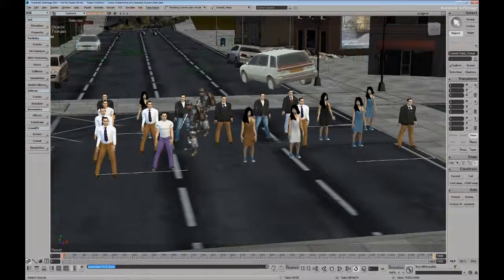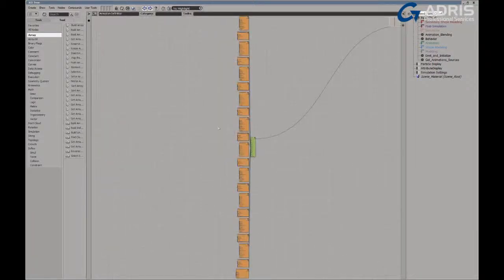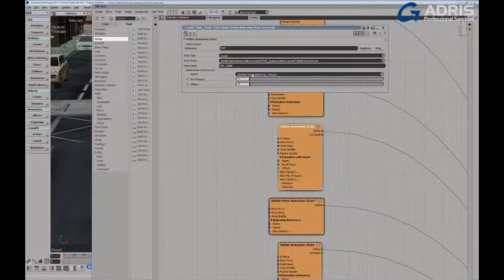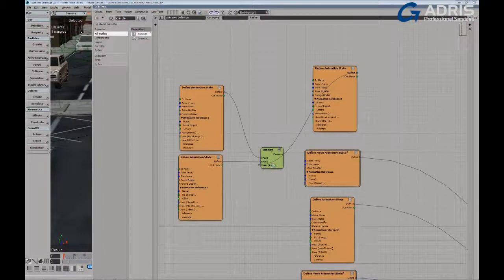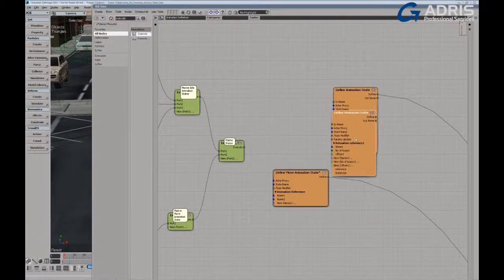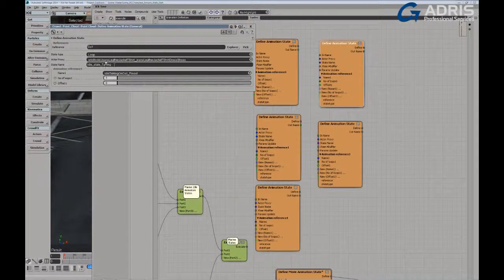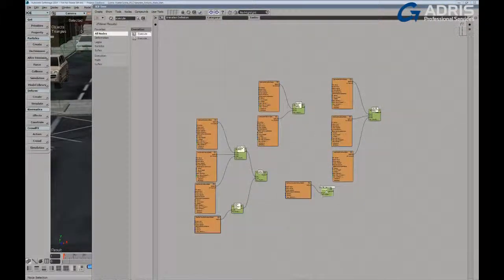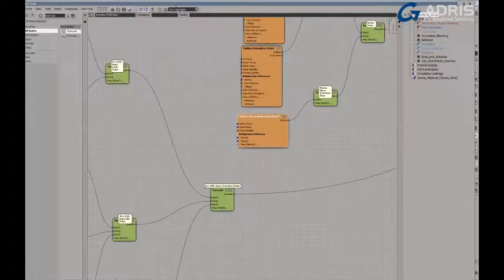Autodesk Softimage 2014 - Defining Animation States in Crowd FX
Softimage 2014 allows you to customise crowd behaviour within CrowdFX.